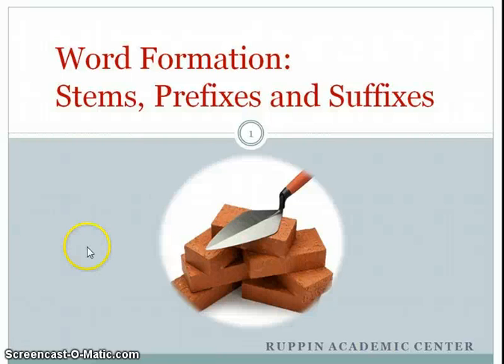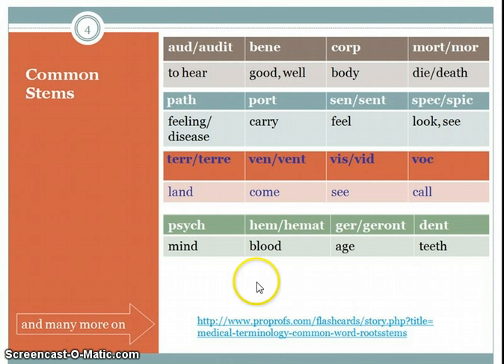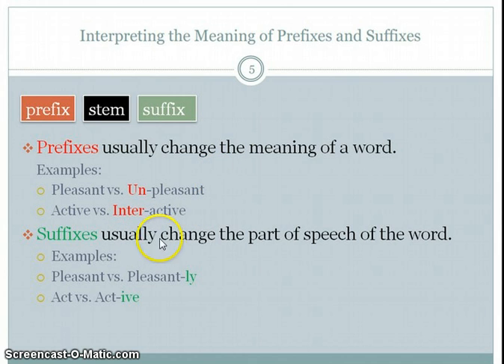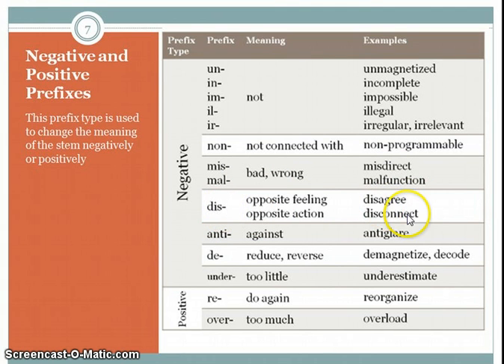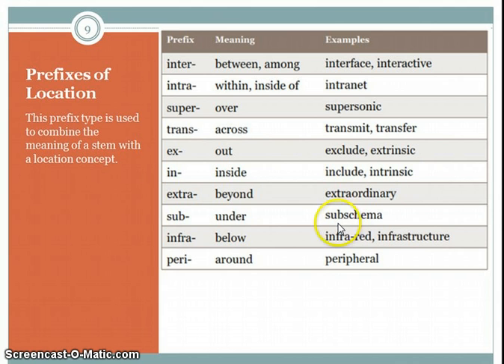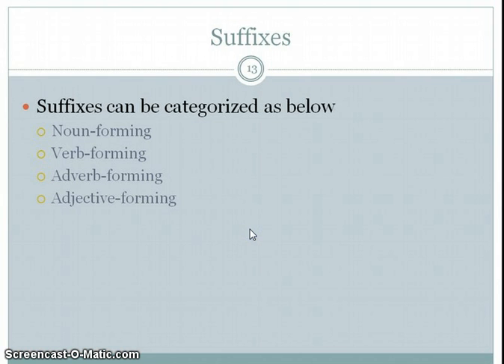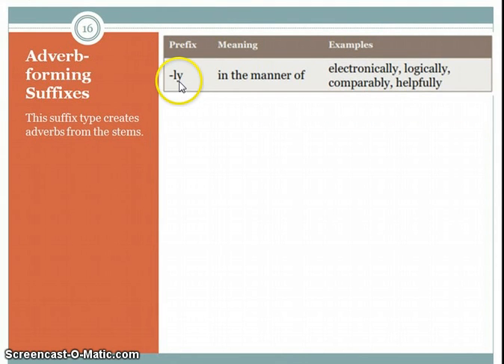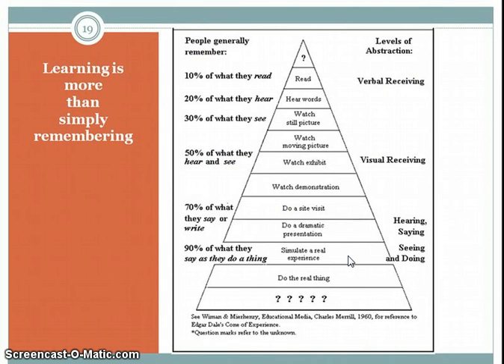Word Formation - stems and roots